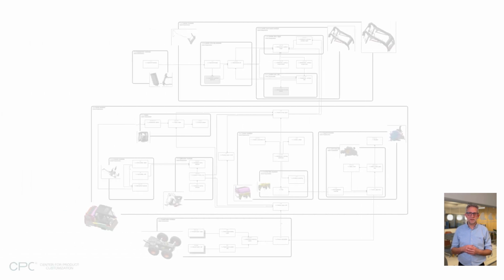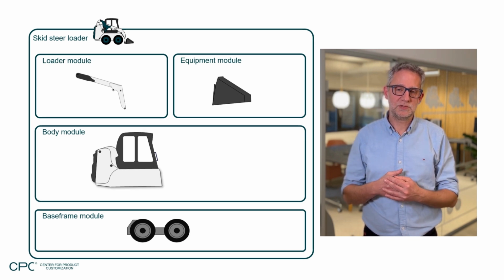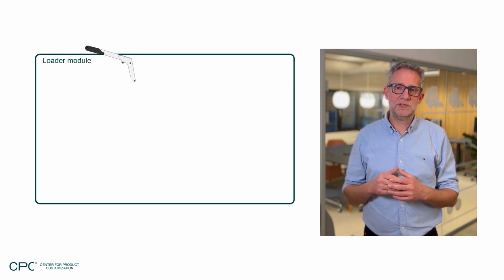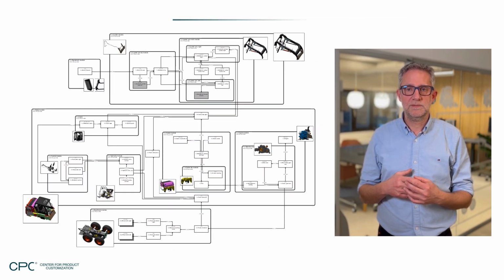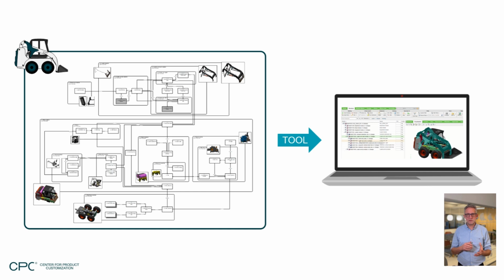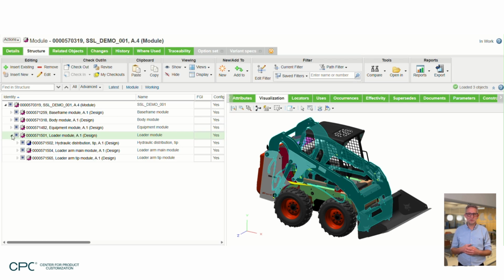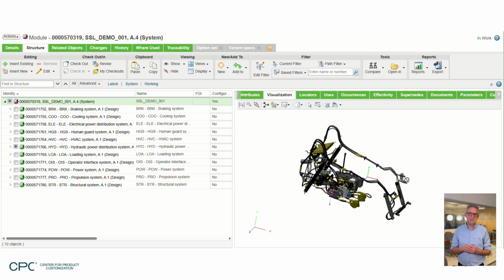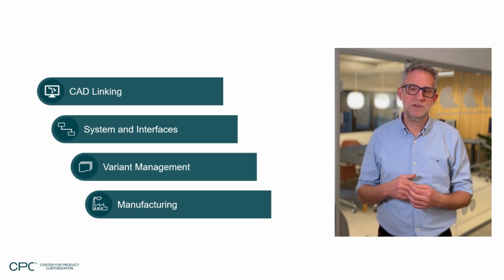Modular product structures for PLM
Learn how implementing Modular Structures in PLM brings efficiency and make modularity operational